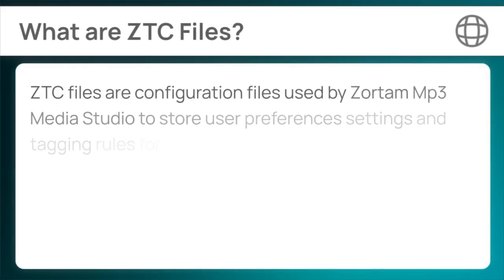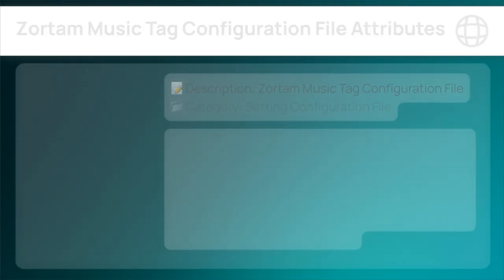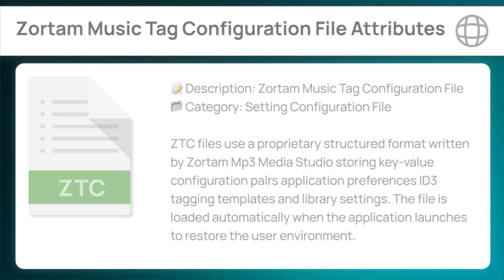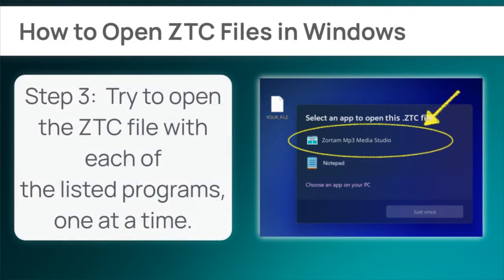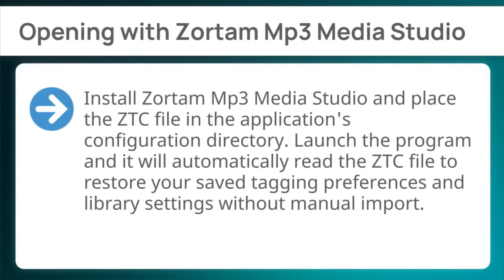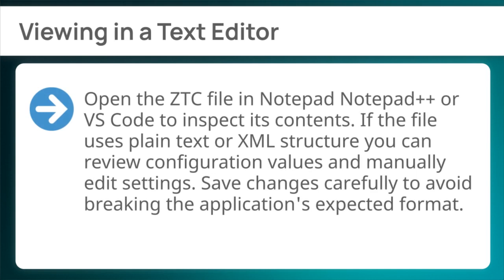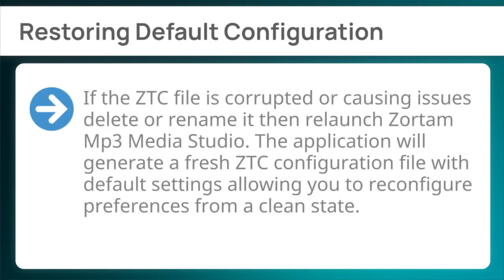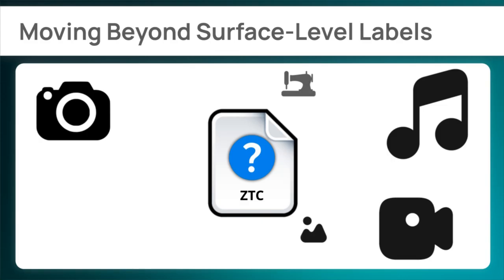How to Open ZTC Files (Zortam Music Tag Configuration)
Windows won't open your Zortam Music Tag Configuration File? You're not alone! I’ll walk you through how to open, view, and repair any ZTC file on Windows—even if your computer doesn’t know what it is. 🪄✨ Universal Viewing Application (5-Star)

ZTC files are configuration files used by Zortam Mp3 Media Studio to store user preferences settings and tagging rules for the music management application.

ZTC files use a proprietary structured format written by Zortam Mp3 Media Studio storing key-value configuration pairs application preferences ID3 tagging templates and library settings. The file is loaded automatically when the application launches to restore the user environment.

▶ Solving the ZTC Error:

- Get a brief history of the ZTC file format
- Opening with Zortam Mp3 Media Studio
- Viewing in a Text Editor
- Fix common Windows errors that block ZTC files
- Restoring Default Configuration
- Learn which applications support this ZTC format
- Learn how ZTC files are typically used
- Fix ZTC file association errors in Windows

▶ Software to View ZTC:

Zortam Mp3 Media Studio (Zortam)

🛠️ Troubleshooting Steps:

1️⃣ Opening with Zortam Mp3 Media Studio

Install Zortam Mp3 Media Studio and place the ZTC file in the application's configuration directory. Launch the program and it will automatically read the ZTC file to restore your saved tagging preferences and library settings without manual import.

2️⃣ Viewing in a Text Editor

Open the ZTC file in Notepad Notepad++ or VS Code to inspect its contents. If the file uses plain text or XML structure you can review configuration values and manually edit settings. Save changes carefully to avoid breaking the application's expected format.

3️⃣ Restoring Default Configuration

If the ZTC file is corrupted or causing issues delete or rename it then relaunch Zortam Mp3 Media Studio. The application will generate a fresh ZTC configuration file with default settings allowing you to reconfigure preferences from a clean state.

Timestamps:

00:00 - ZTC File Opening Guide
00:26 - Intro to ZTC Files
00:46 - ZTC Structural Layout Guide
01:05 - ZTC Software List
01:23 - How to Run ZTC Files
01:47 - Repairing ZTC Files
02:43 - Using a Multi-Format Viewer